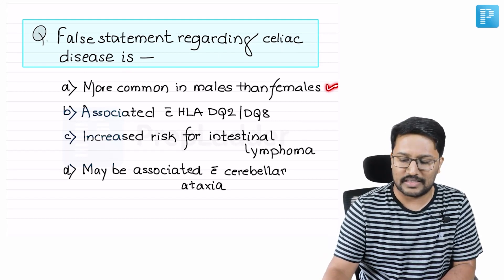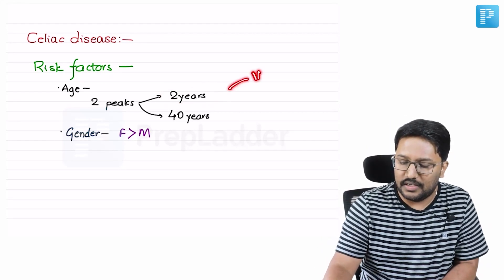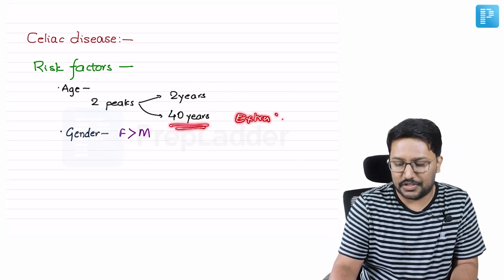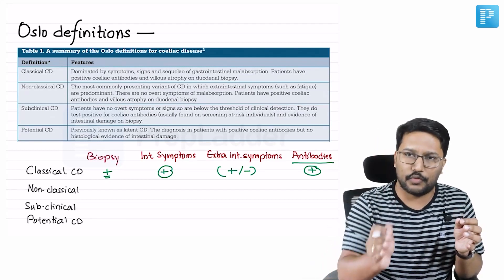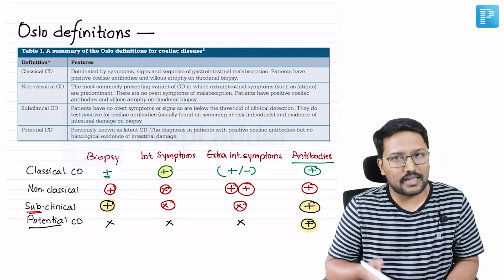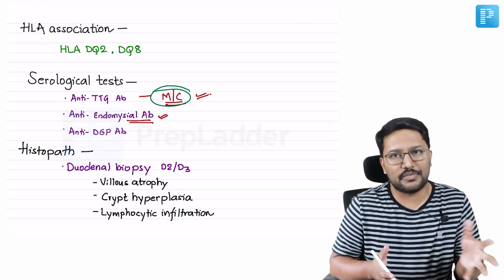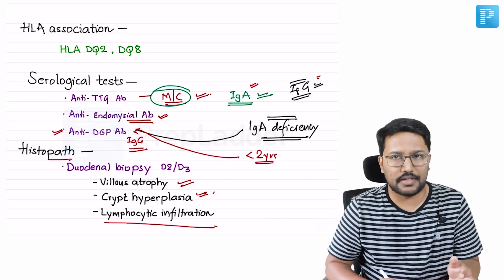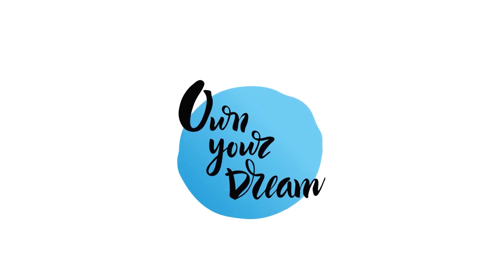Celiac Disease [General Medicine] - NEET SS MCQ Discussion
What is Celiac Disease? Watch MCQ Based Discussion on the topic Celiac Disease, by PrepLadder’s NEET SS Faculty for General Medicine - Dr. Santosh M Patil. Watch this video to clear all your doubts.

What is Celiac Disease?
 It is an immune reaction to eating gluten, a protein found in wheat, barley and rye.
Over time, the immune reaction to eating gluten creates inflammation that damages the small intestine's lining, leading to medical complications. It also prevents absorption of some nutrients (malabsorption).
The classic symptom is diarrhoea. Other symptoms include bloating, wind, fatigue, low blood count (anaemia) and osteoporosis. Many people have no symptoms.
The mainstay of treatment is a strict gluten-free diet that can help manage symptoms and promote intestinal healing.